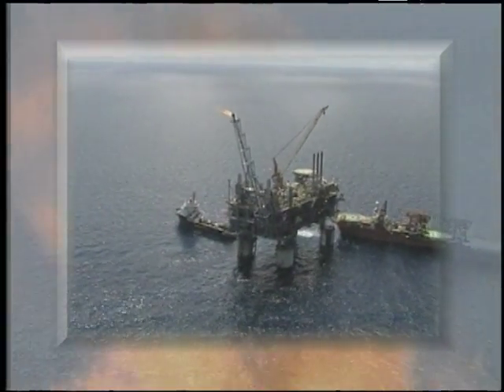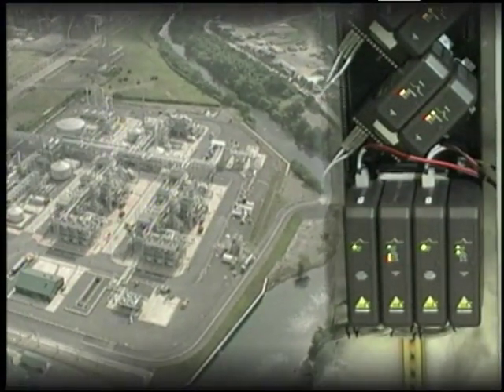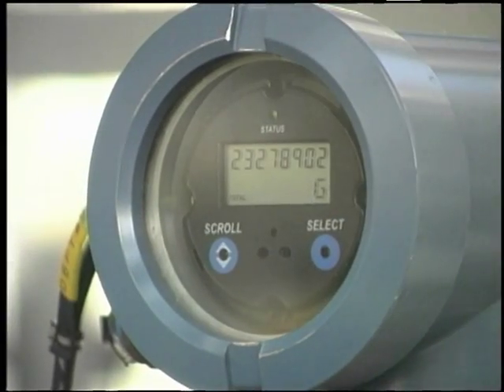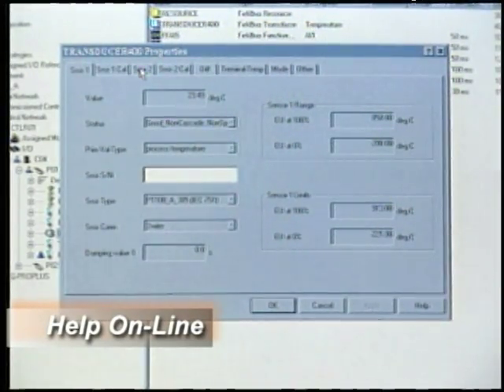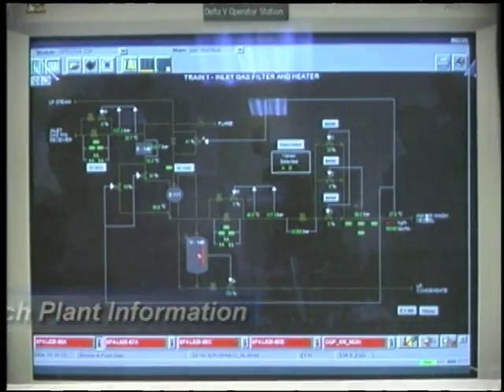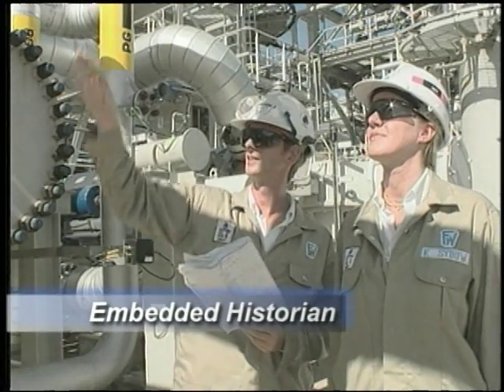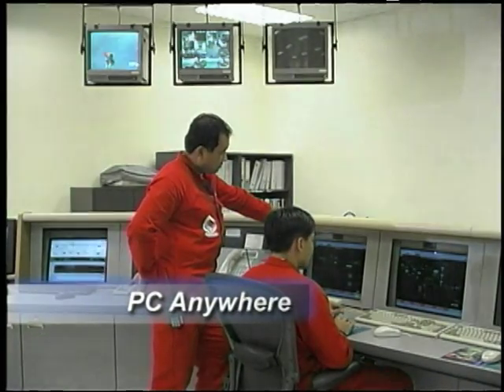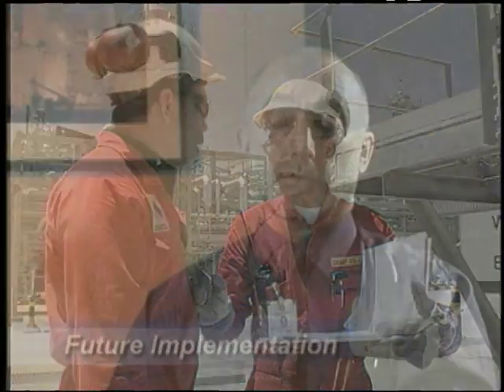Shell Philippines: Less Manpower & High Availability at Malampaya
This  DeltaV system case study shows how Shell uses the PlantWeb architecture to achieve 97% process availability objectives at its Malampaya offshore and onshore oil & gas facilities.